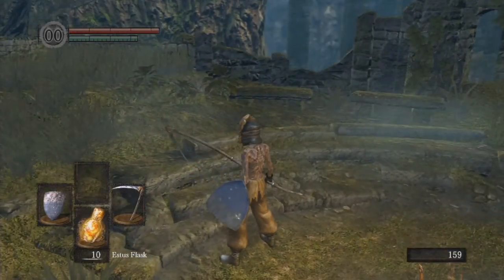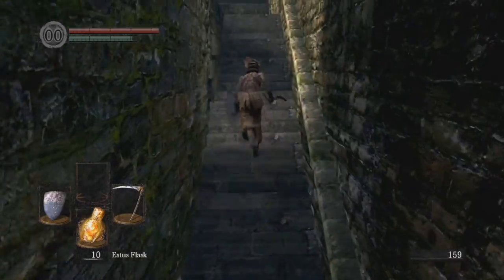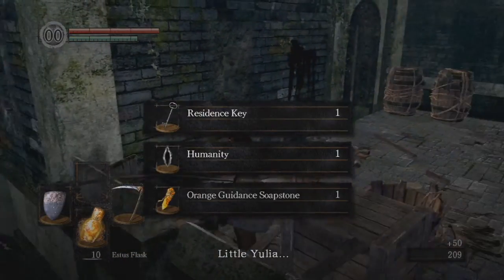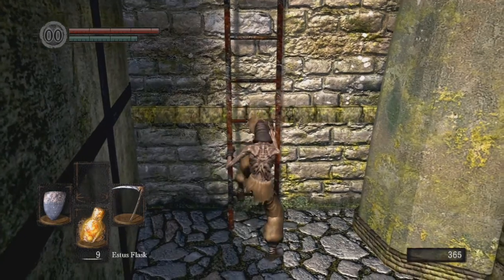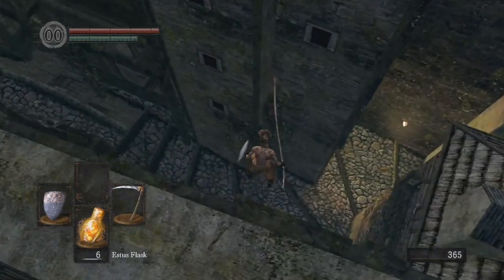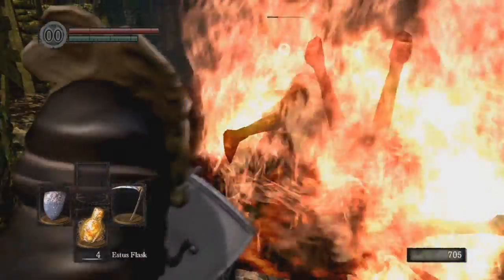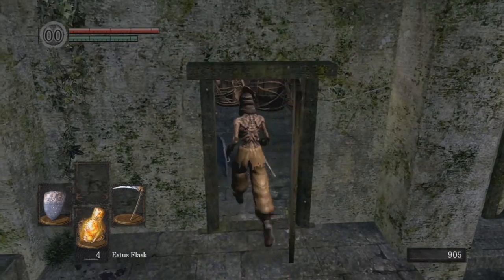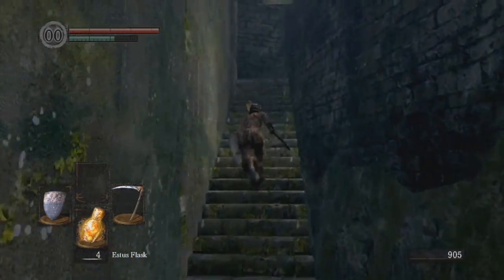Dark Souls HOW TO Get Sorceries in 3 Minutes (Burg Skip)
Letting me know what you think about my videos gives me feedback for the future. Every little bit helps and I love sharing my passion with all of you.